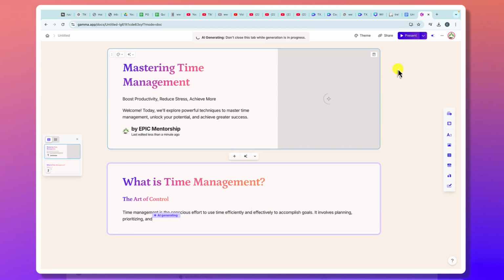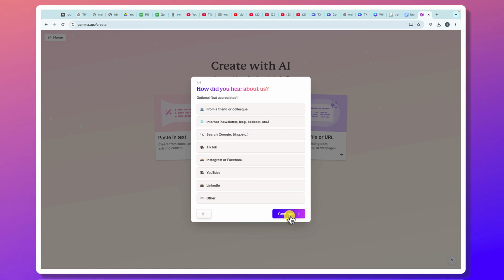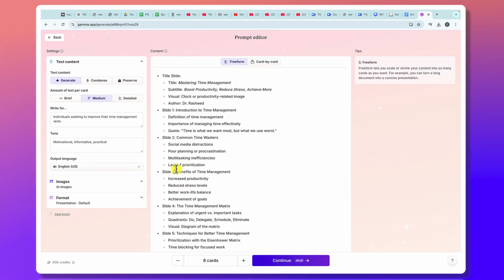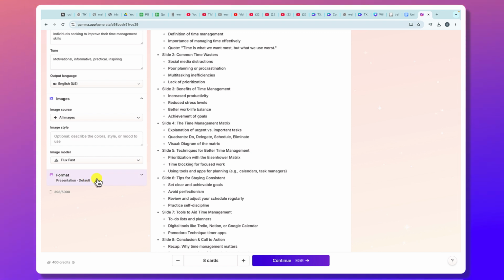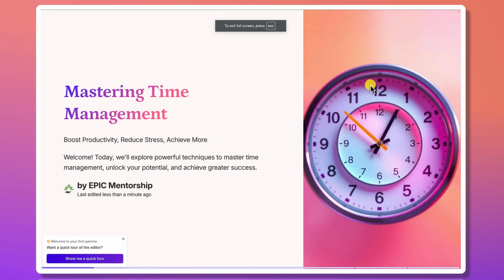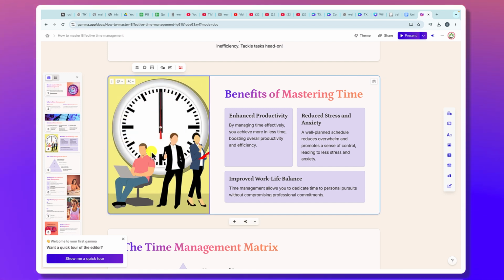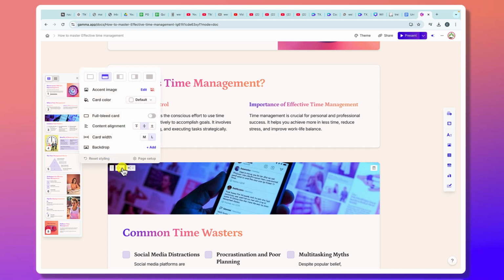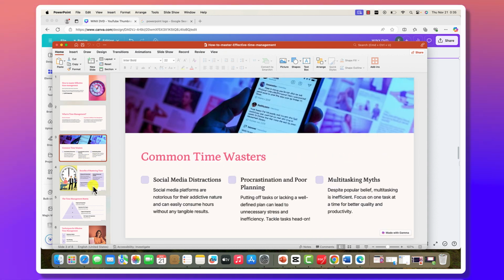The Best AI Tool for Creating Stunning Presentations 🤯 | Make PPT in just 2 minutes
Tired of spending hours crafting boring presentations? Wish you could create stunning visuals without being a design expert? Look no further! In this video, we'll show you the process of creating a stunning presentation from scratch using advanced AI technology. From choosing the perfect tool to generate eye-catching designs, we'll guide you through the entire process step-by-step. Whether you're a seasoned presenter or just starting out, this video will equip you with the tools and knowledge to create presentations that leave a lasting impression.

Timestamps:
0:00 Intro
0:21 Accessing gamma ai
1:48 setting up presentation
5:44 Generating a presentation
6:44 Editing a presentation
10:32 Exporting a presentation
11:28 Conclusion